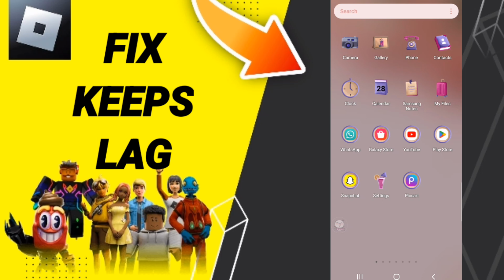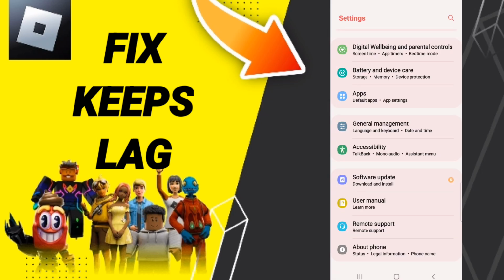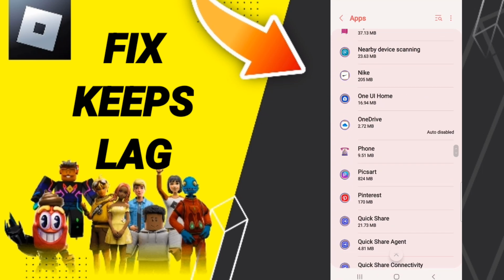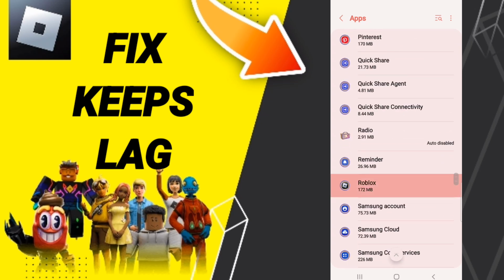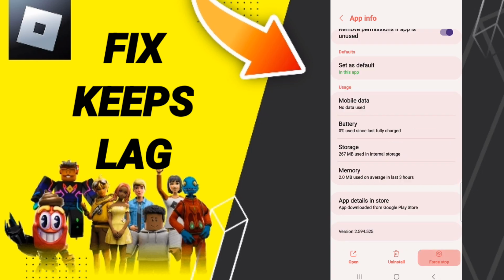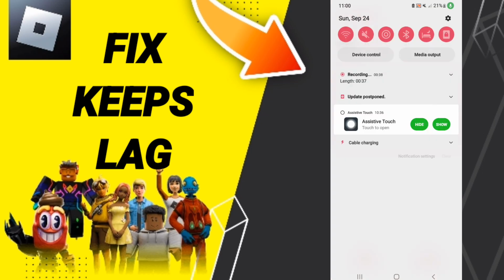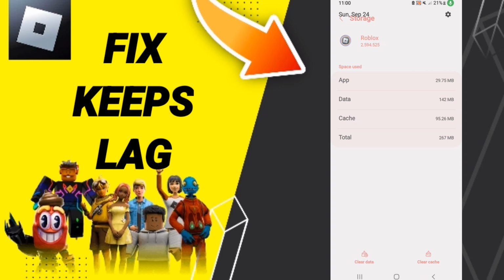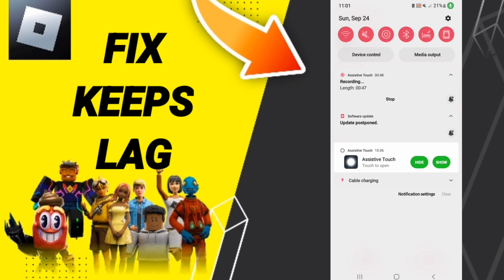How To Fix Keeps Lag On Roblox App